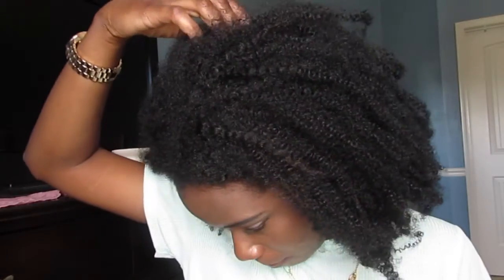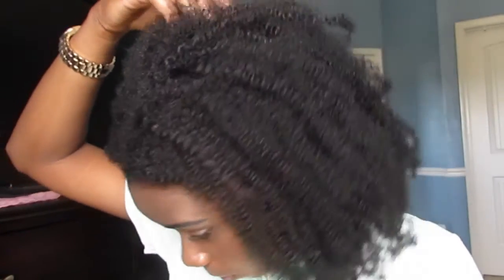KING ME HAIR: KING ME KINKY REVIEW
HEY LOVELIES!
Here is my long overdue King Me Hair: King Me Kinky hair review. It is virgin hair with a size medium cap. This wig is 12 inches and does experience shrinkage like our natural hair!!! I love the unit overall and I hope you enjoy this video!